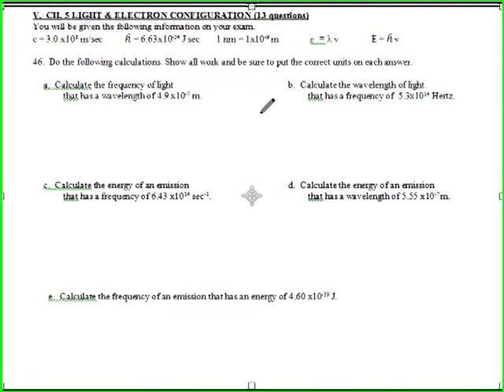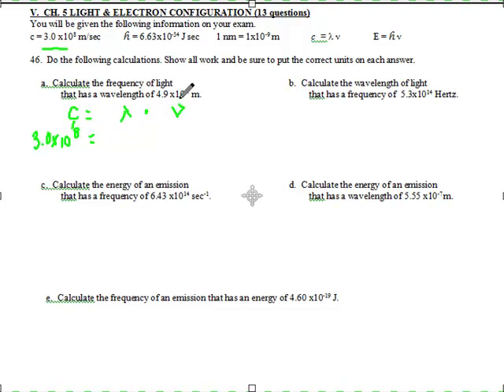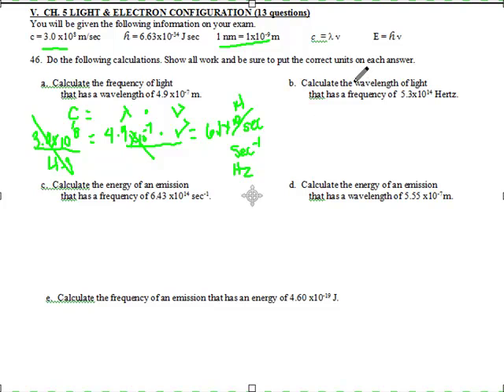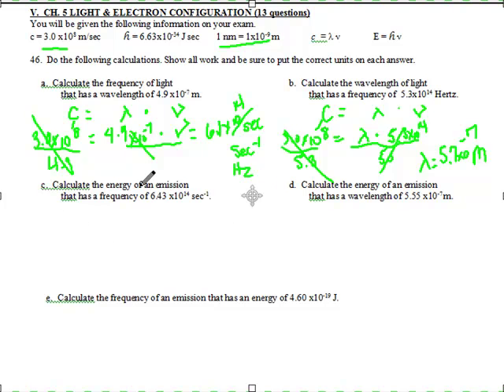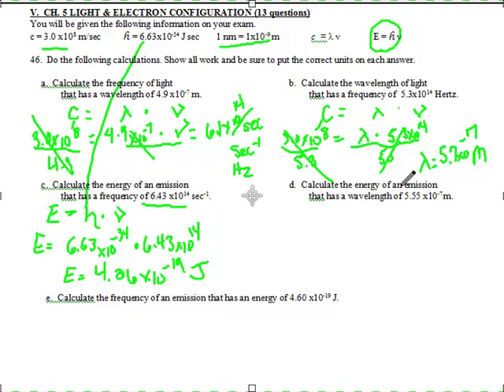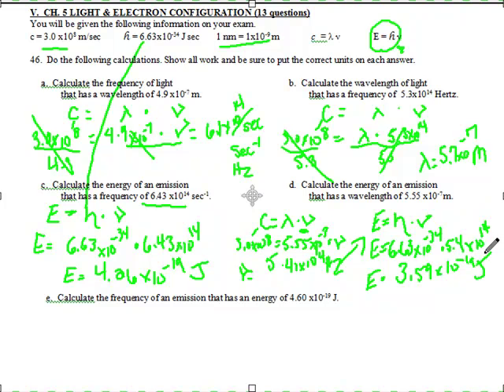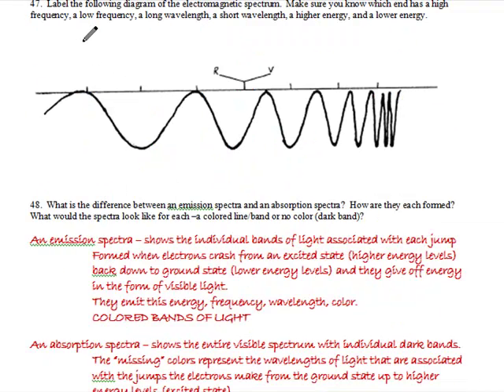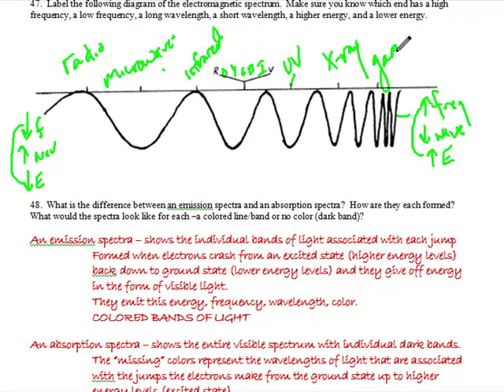Part 5 Light - Electron Configuration through 47